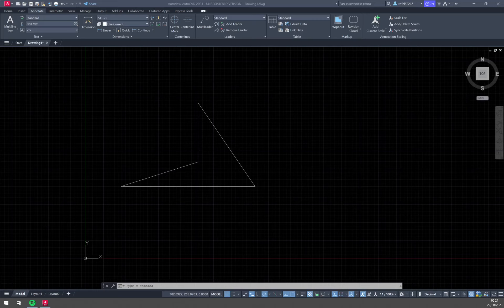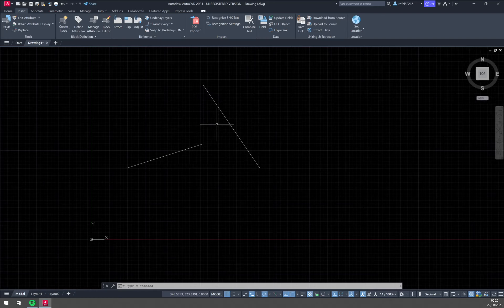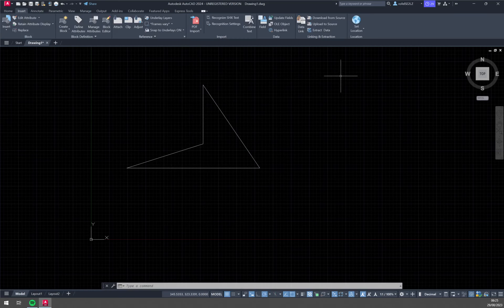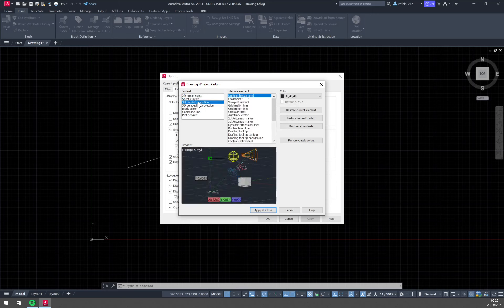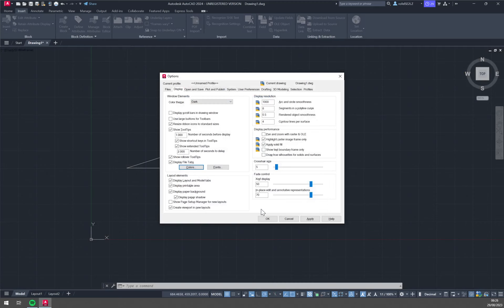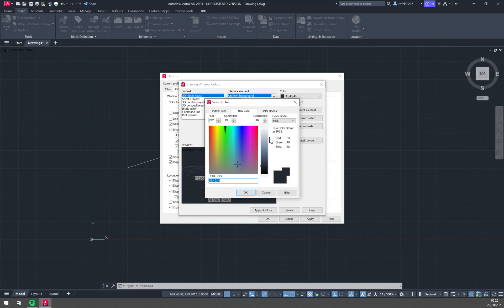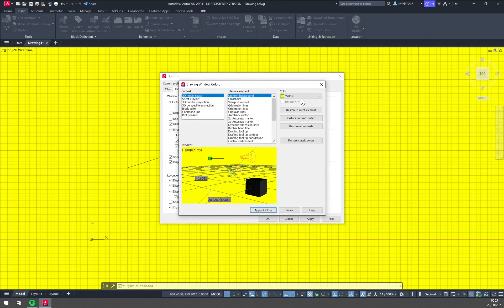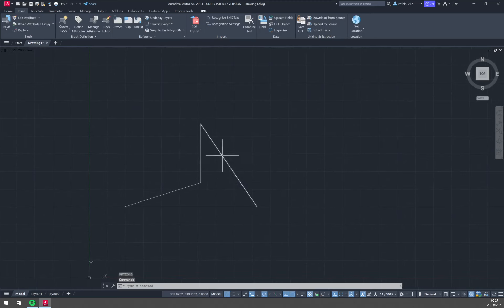How to Change Background Color in AutoCAD